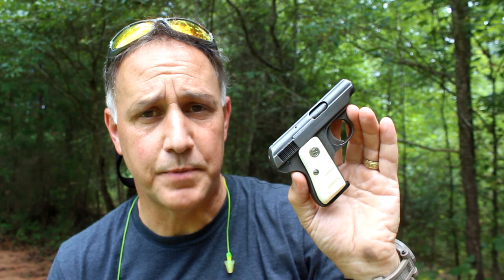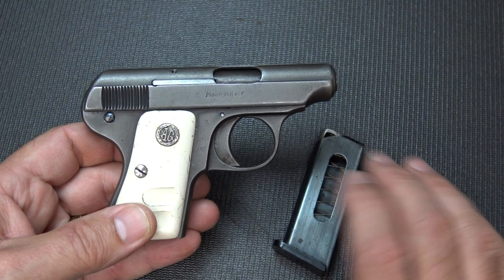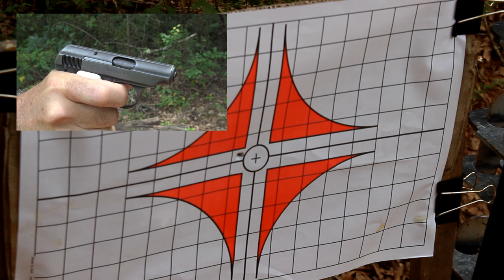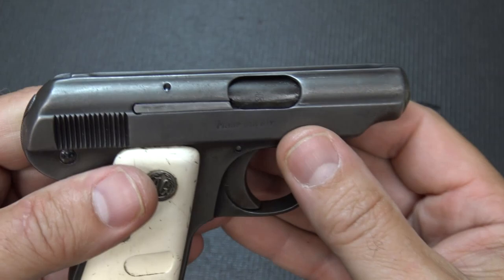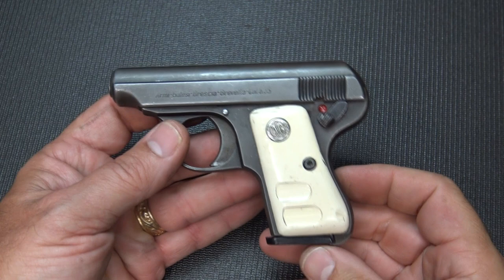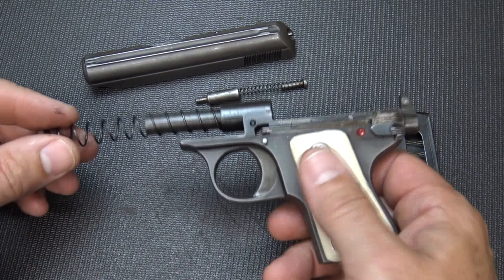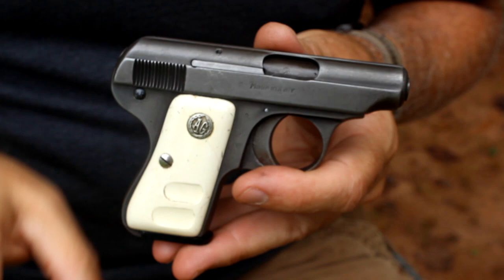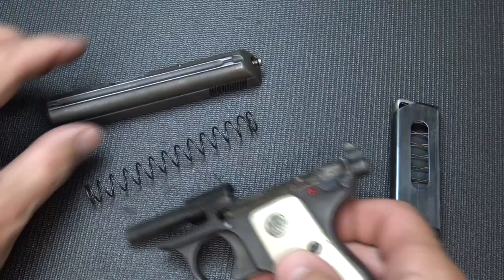Armi Galesi 25acp Mouse Gun Review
Fun Gun Reviews Presents: The Armi Galesi 6.35 Caliber Pistol. Founded in Italy in 1910, these little pocket pistols were imported into the U.S. during the 50's and 60's until the 1968 Gun Control Act. Inexpensive and not very collectible, the quality is good and fun to shoot.

The following codes will tell you the date of manufacture of the little Galesi pistols. It usually appears on the right side of the frame either behind or over the trigger:

Year Code Located behind the Trigger Guard on the right side of the Frame:
1954 = X
1955=XI
1956=XII
1957=XIII
1958=XIV
1959=XV
1960=XVI
1961=XVII
1962=XVIII
1963=XIX
1964=XX
1965=XXI
1966=XXII
1967=XXIII
1968=XXIV
1969=XXV
1970=XXVI
1971=XXVII
1972=XXVIII
1973=XXIX
1974=XXX
1975=AA
1976=AB
1977=AC
1978=AD
1979=AE
1980=AF
1981=AH
1982=AI
1983=AL
1984=AM
1985=AN
1988=AP
1987=AS
1988=AT
1989=AW
1990=AZ
1991=BA